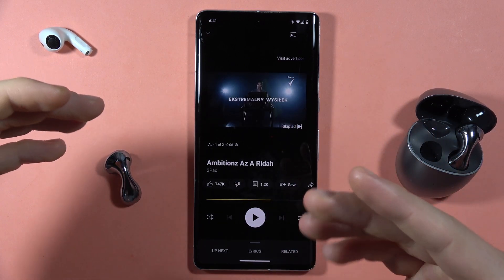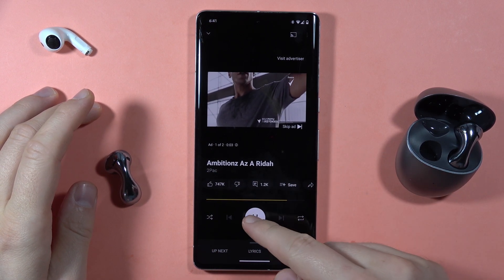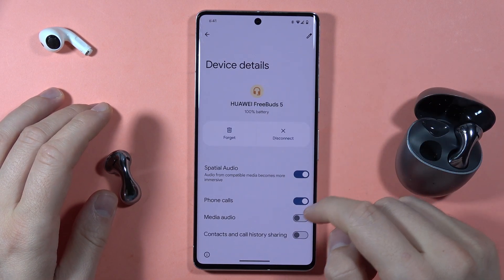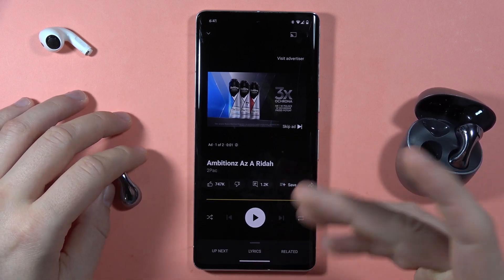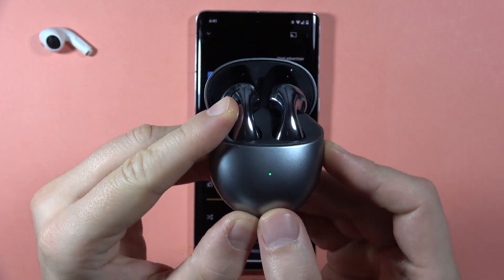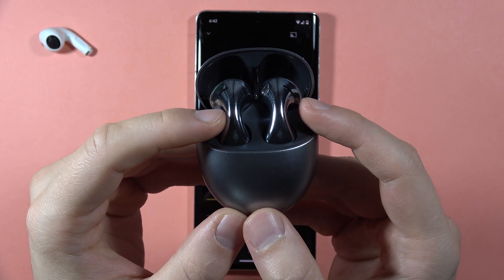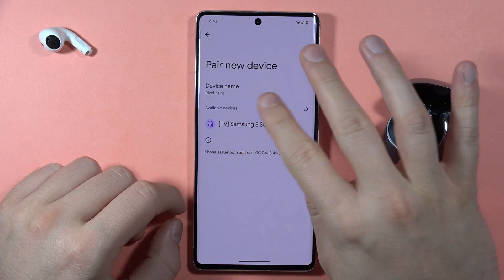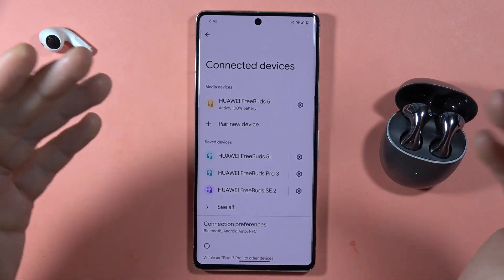HUAWEI FreeBuds 5: Fix No Media Sound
Troubleshoot and fix the issue of no media sound on your HUAWEI FreeBuds 5 with this tutorial. Follow the steps to identify and resolve the problem, ensuring you can enjoy your media with clear and crisp audio.